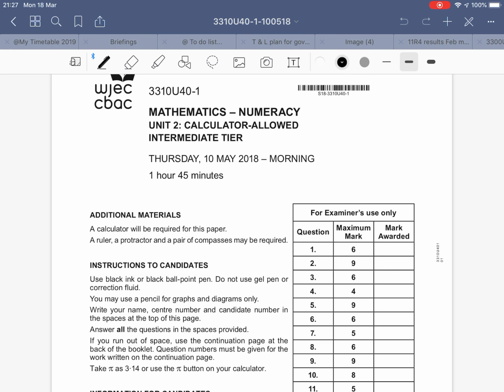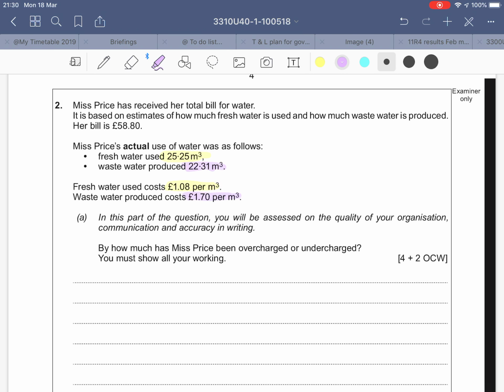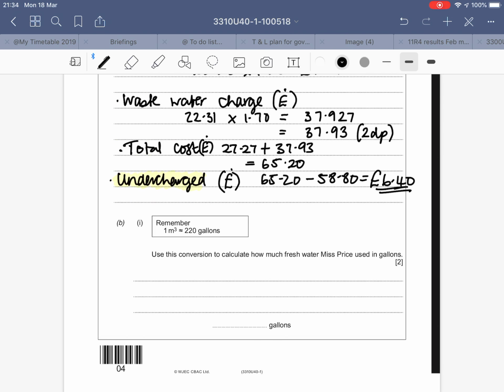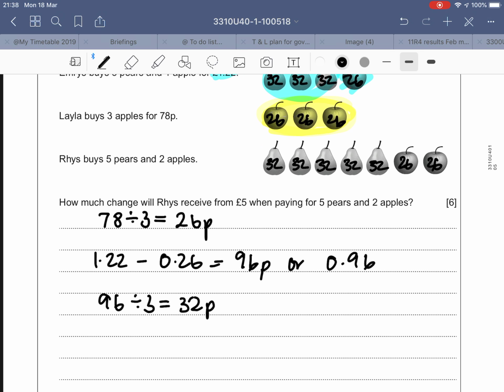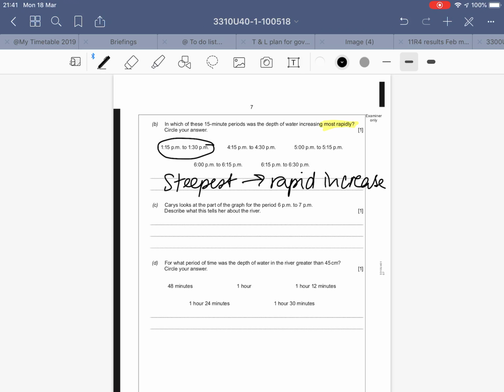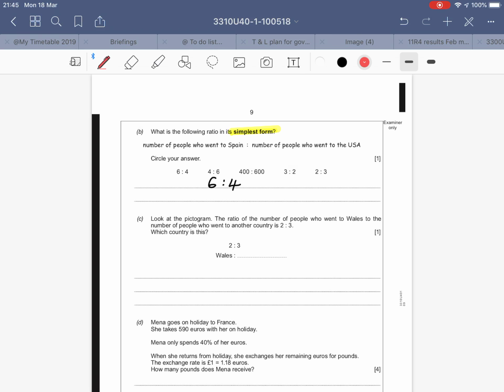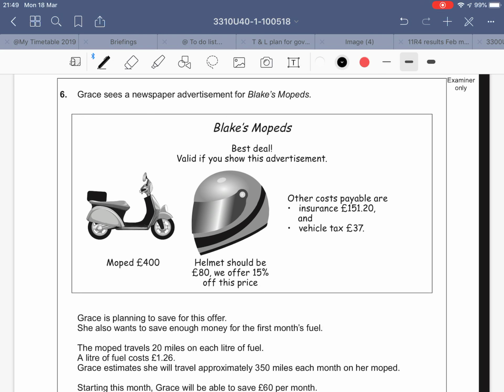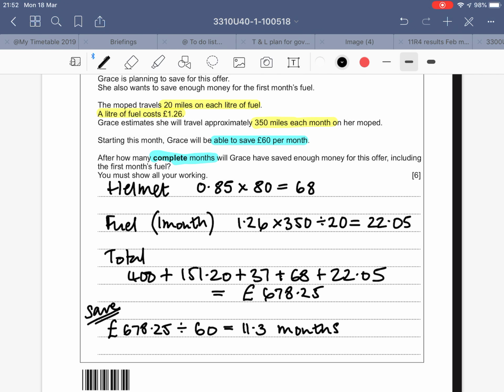GCSE Numeracy Intermediate Tier Unit 2 June 2018 Q1 to 6